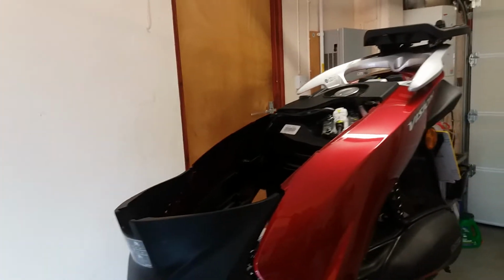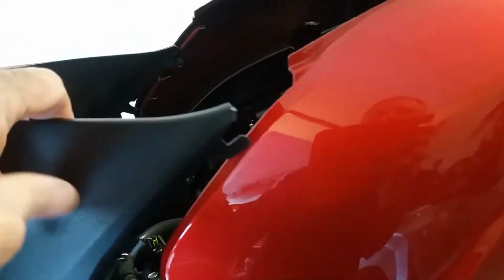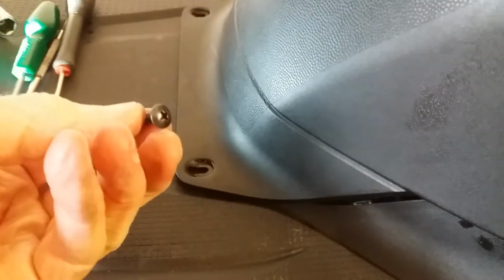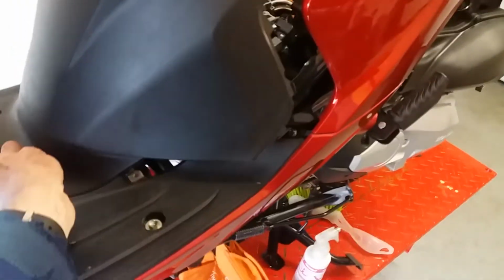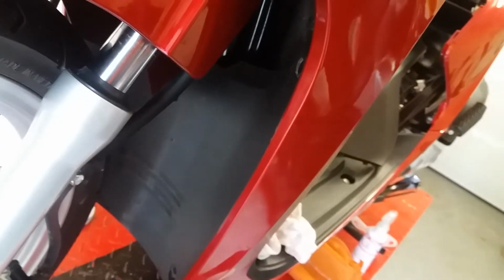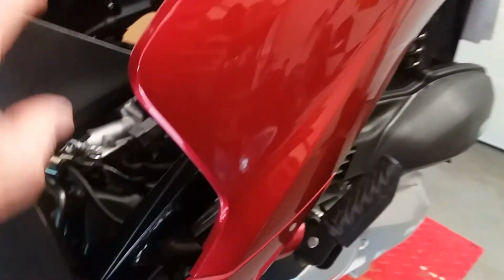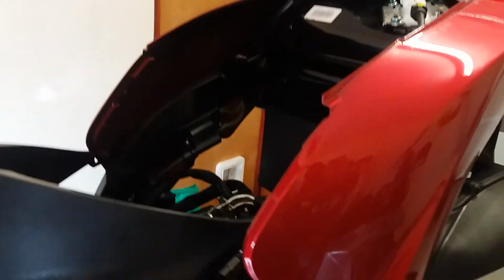Honda Vision final part of cleaning behind panels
Last of my three videos on cleaning behind the main panels.  This one deals with removal of the underseat tub and the middle front panel (immediately below the front of the seat).  Removal of these panels gives very easy access to the engine for servicing.